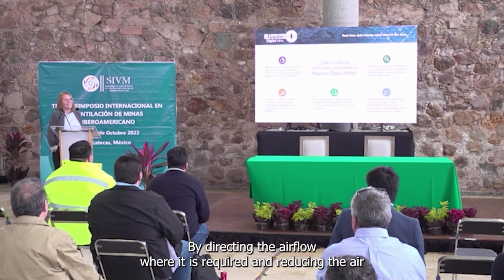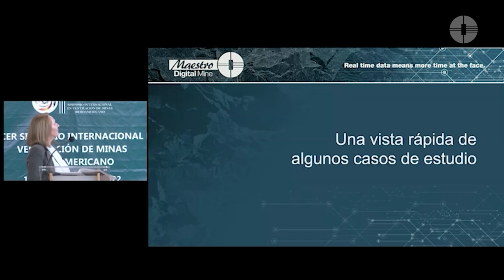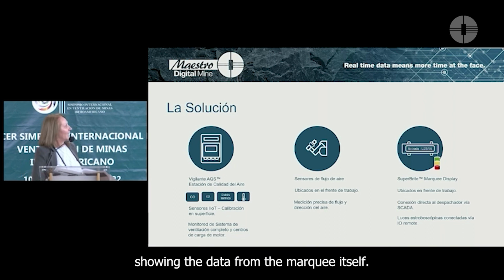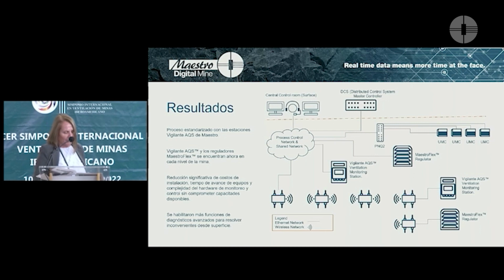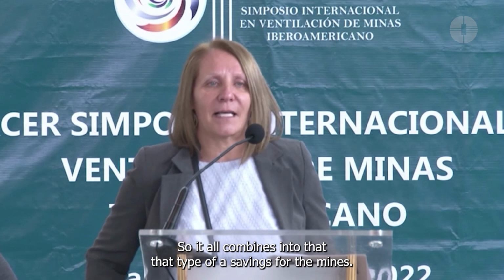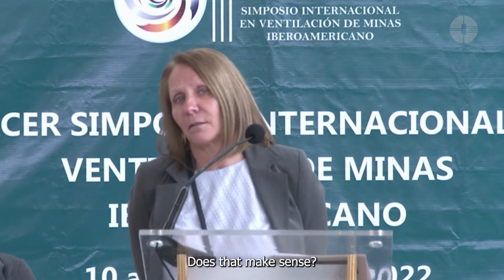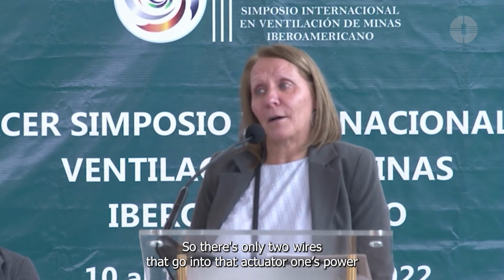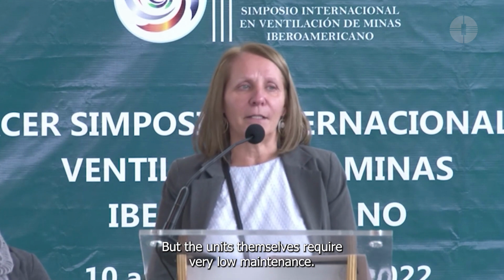Can you talk Ethernet? | International Mine Ventilation Symposium | Maestro Digital Mine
Conference by Cindy Chesney, Director, Global Partnerships, Maestro Digital Mine. Can you talk Ethernet? A quick look at some of Maestro Digital Mine case studies.

Tercer Simposio Internacional en Ventilación de Minas Iberoamericano 2022.

Chapters:
0:00 Maestro Digital Mine Overview.
4:30 Intro Case Studies.
4:40 Case Study 1: Monitoring, control, and integration of main fans.
6:20 Case Study 2: Reliably calibrating environmental sensors.
8:25 Case Study 3: Improving mine ventilation monitoring and control to reduce energy consumption and improve worker safety.
11:38 Q&A.